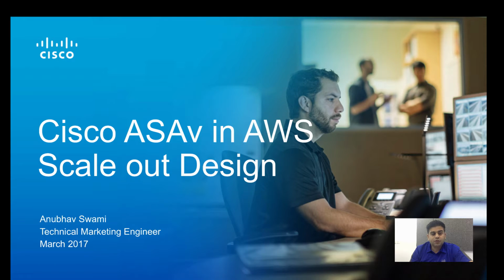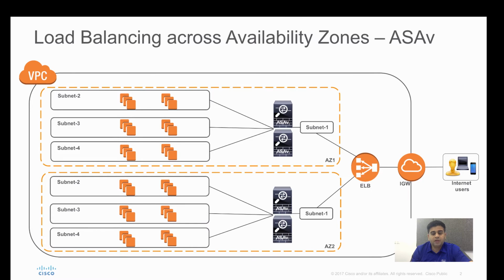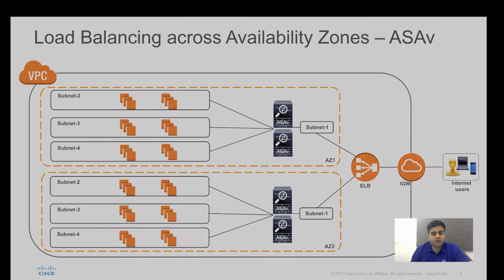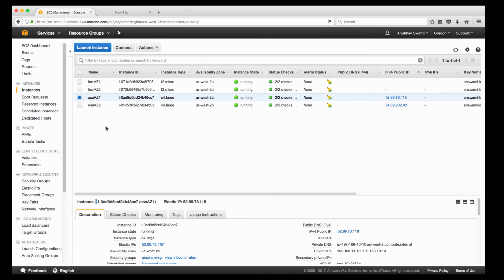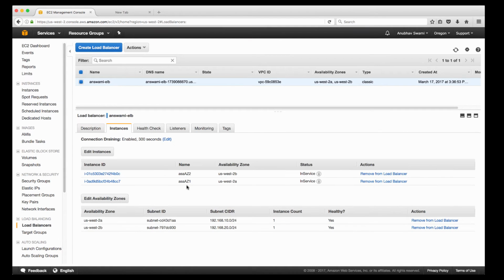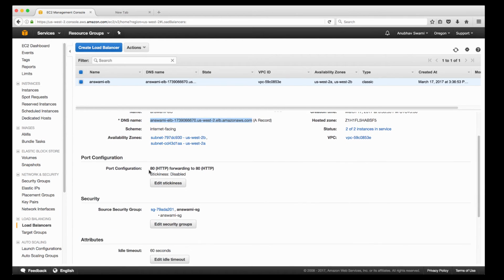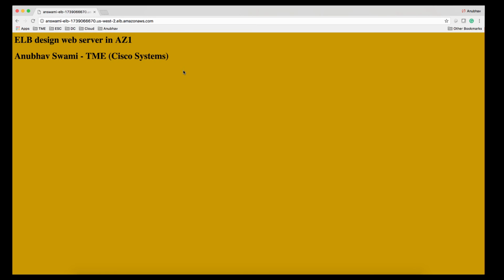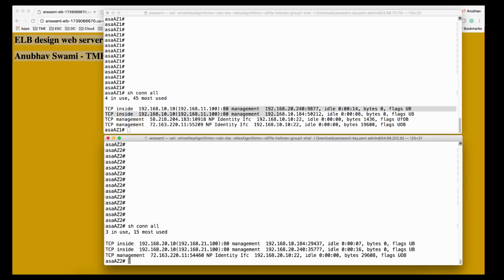Cisco ASAv In AWS - Scale-Out across Availability Zones (2017)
Learn how to scale out ASAv and secure load-balanced traffic across AWS Availability Zones.